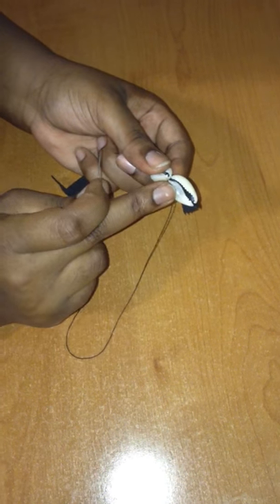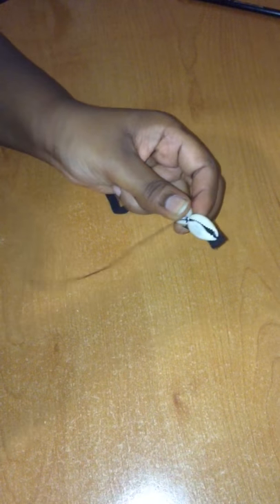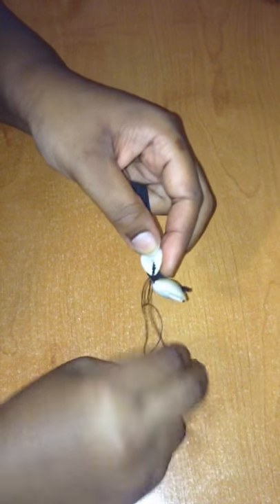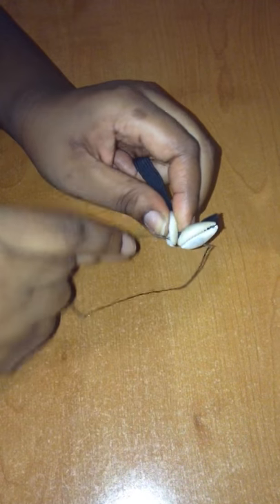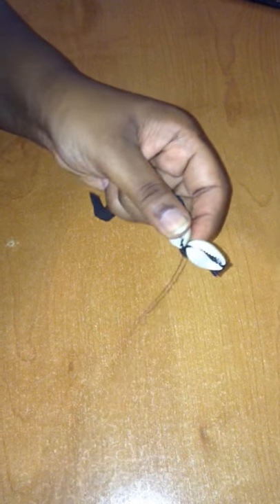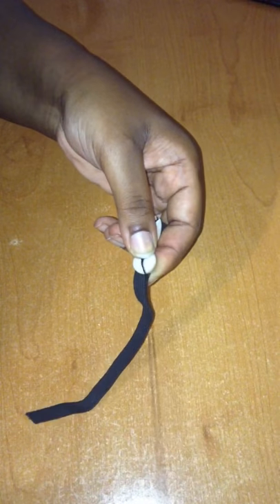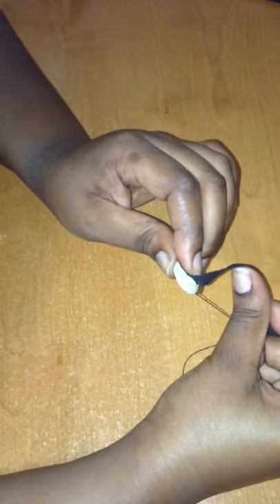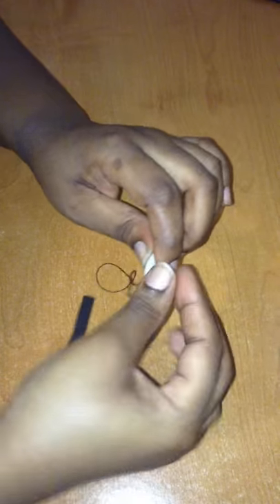Sewing On Cowrie Shells